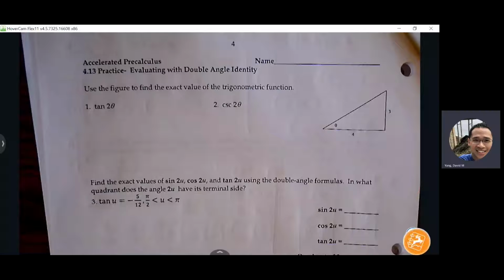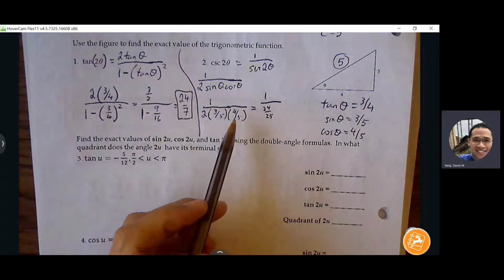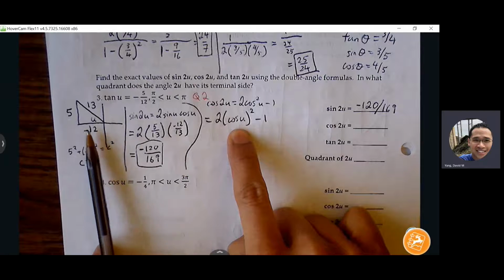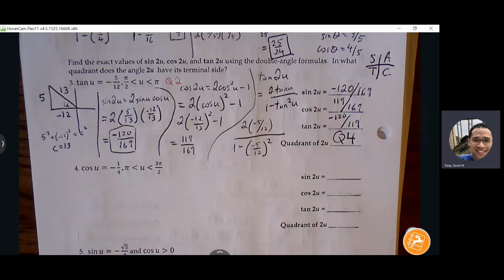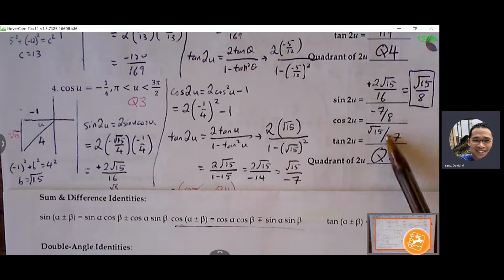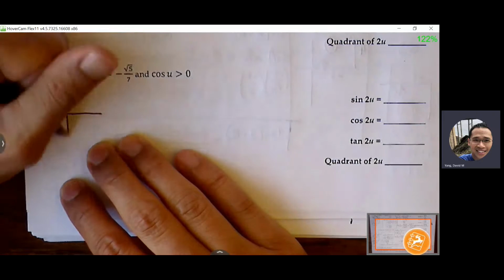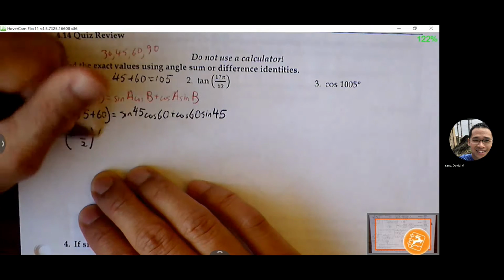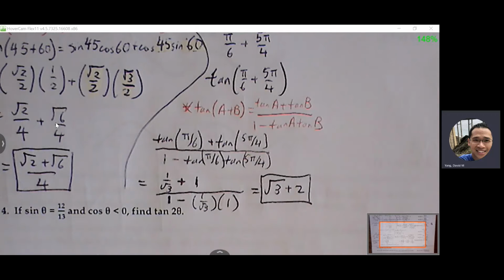4.13 Practice - Evaluating with Double Angle Identity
Fri 11/12/2021